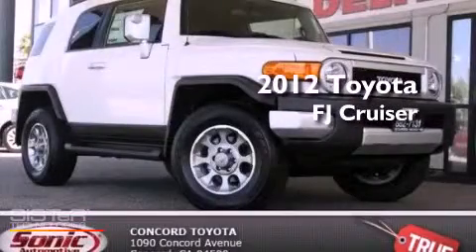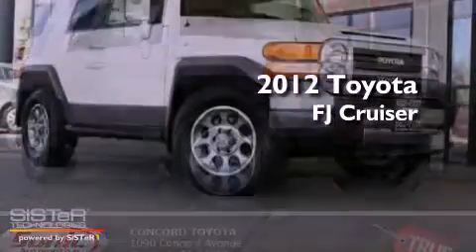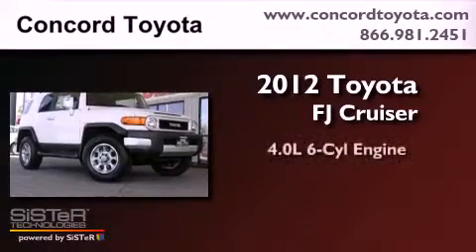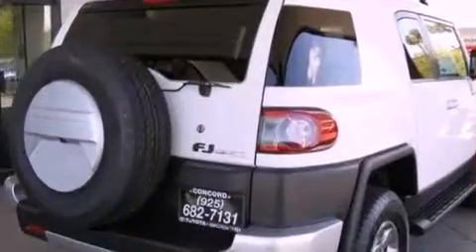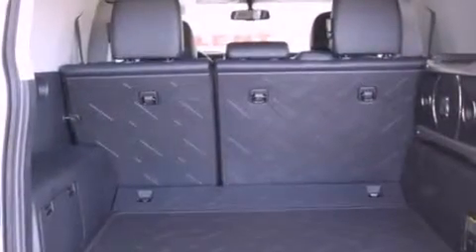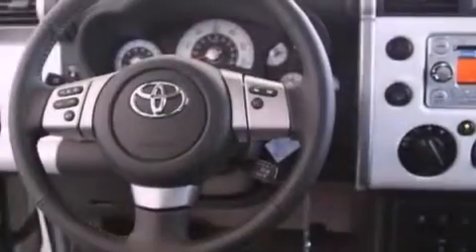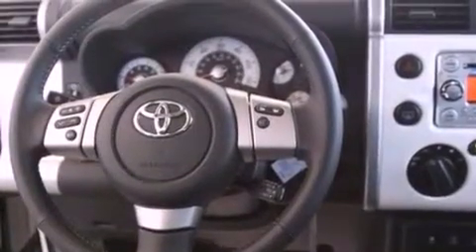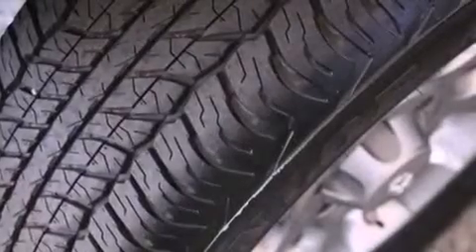2012 Toyota FJ Cruiser Concord CA 94520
Year : 2012
 Make : Toyota
 Model : FJ Cruiser
 Engine : 4.0L V-6 cyl
 Trans . : Automatic

 Miles : 1
 Interior : Dark Charcoal
 Concord Toyota
 2012 Toyota FJ Cruiser Concord CA